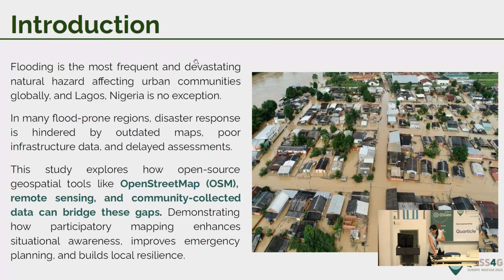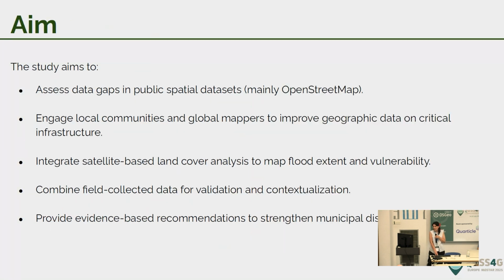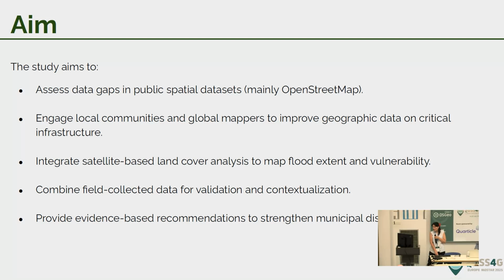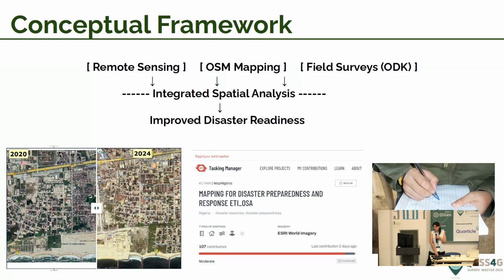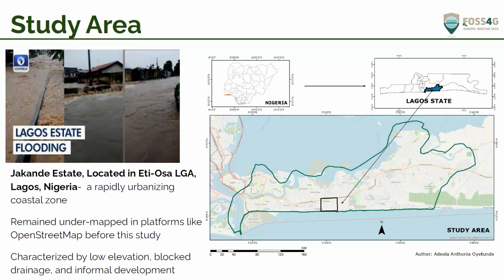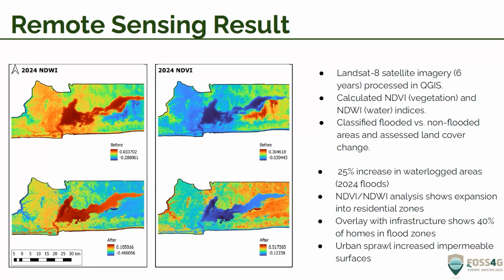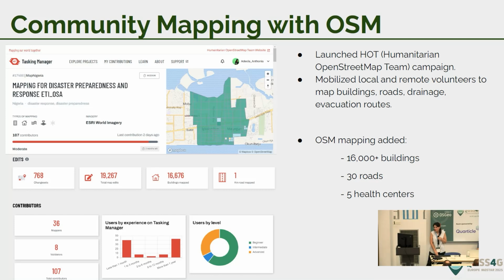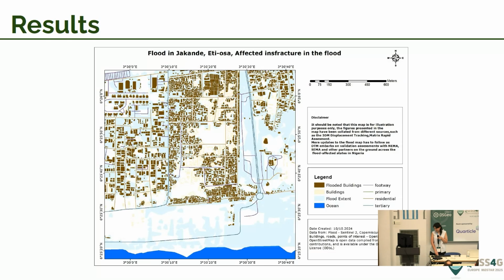FOSS4GE 2025 | The Role of Open Source Data in Disaster Preparedness and Response: A Case Study ...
Flood is one of the most devastating natural hazards, imposing enormous social, economic, and infrastructural impacts on nations worldwide. Major flood events disrupt communities by damaging critical infrastructure, displacing large populations, and causing extensive financial losses. These disasters not only strain emergency response systems but also hinder long-term development, emphasizing the urgent need for reliable, timely, and detailed spatial data to guide both immediate action and future mitigation planning. Flood disasters often expose critical gaps in the availability of timely and accurate geospatial data.

This study investigates the role of open source data in enhancing disaster preparedness and response, with a particular focus on community-mapped data, using Jakande housing estate, 1st gate Platinum Wy Lekki Penninsula II Lekki 106104, presently located in the Eti-Osa Local government of Lagos State as a case study. By harnessing the power of volunteered geographic information contributed by local residents, the research addresses critical data gaps in under-mapped regions (Goodchild, 2007; Haworth & Bruce, 2015). Community mapping initiatives not only provide timely, real‐time updates during flood events but also incorporate localized insights that traditional mapping methods may overlook. This participatory approach enriches the spatial dataset, offering details on flood extents, infrastructure damage, and population displacement. In integrating these community-driven datasets with advanced geospatial tools, the study demonstrates a significant improvement in situational awareness, ultimately supporting more informed and effective decision-making during emergency response efforts.

The methodology comprises a multi-tiered approach. Initially, high-resolution satellite imagery of the case study area was acquired over a six-year period, enabling a temporal analysis of land cover changes and pre- and post-flood conditions. This remote sensing phase provided an extensive visual record that served as a baseline for further spatial analysis. A review of existing OpenStreetMap (OSM) data revealed that the targeted area was largely unmapped—a gap that hindered the region’s disaster response capacity (Herfort et al., 2021). In response, a dedicated mapping task was initiated using the Humanitarian OpenStreetMap Team (HOT) Tasking Manager to invite contributions from volunteer mappers, thereby creating an up-to-date geographic dataset. Furthermore, the presented methodology offers insights into how to verify OSM data and contribute to the improvement of its accuracy and thoroughness.

To augment the remote mapping effort, on-ground data collection was undertaken using Open Data Kit (ODK). Field surveys focused on gathering real-time information on the condition of local infrastructure and documenting patterns of population displacement due to flooding. The data collection process incorporated stringent quality checks by cross-referencing field findings with local community insights, ensuring both accuracy and contextual relevance. This integrated approach highlights the synergy between remote sensing, open-sourced mapping, and community-based data acquisition—a combination increasingly recognized as critical for effective disaster management.

Subsequent spatial analysis was performed using QGIS, First, a multi-temporal change detection algorithm was applied by comparing classified satellite imagery from pre- and post-flood periods. This method, which utilized indices such as the Normalized Difference Vegetation Index (NDVI), allowed us to assess changes in land cover dynamics over time. Overlay analysis was then performed by intersecting the delineated flood extent polygons with mapped infrastructure layers—including residential, commercial, and roads—to pinpoint areas where vulnerable structures were concentrated. Additionally, spatial queries, including buffer and proximity analysis, were executed to delineate high-risk zones where flood extents and population clusters overlapped which allowed for a comprehensive assessment of flood-induced damage, identification of vulnerable infrastructure, and quantification of displacement metrics and to provide a clearer picture of the flood’s spatial extent. The spatial analysis outputs were visualized as detailed maps that conveyed spatial patterns and risk zones to emergency responders and policymakers.

The spatial analysis revealed that the flood inundated a vast portion of the study area, with a significant concentration of affected housing and critical infrastructure. Detailed overlay analysis showed that more than 40% of the mapped residential zones were located in high-risk flood areas. In addition, clusters of commercial and public service facilities—such as police ...

Gresa Neziri
Adeola Anthonia OYETUNDE

Room: PA01 (Quarticle) @ 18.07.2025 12:15:00